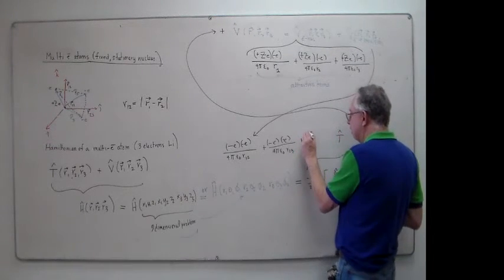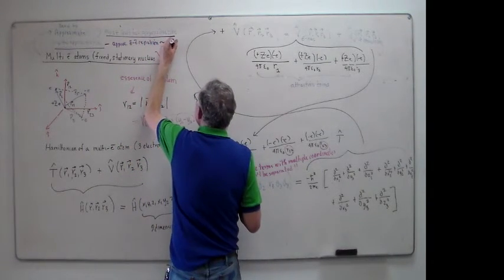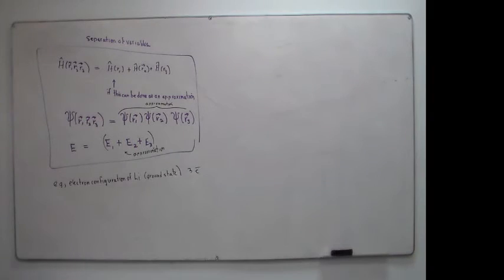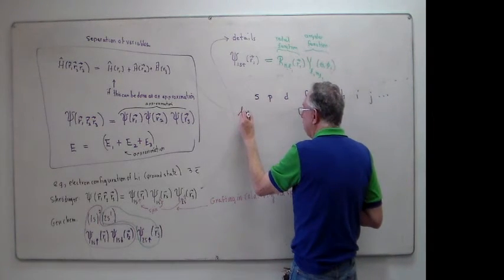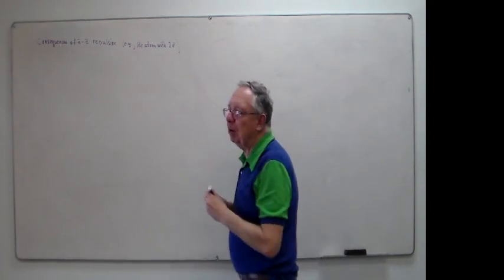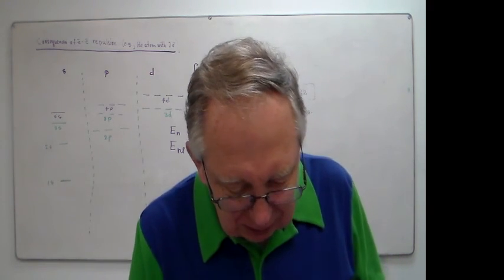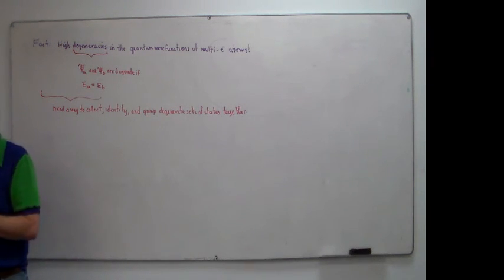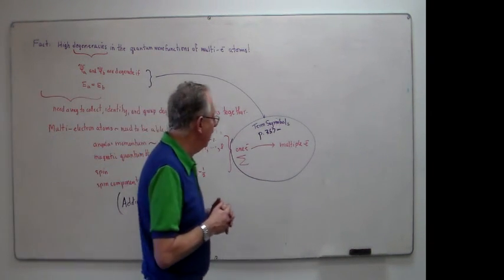lec 10 P-Chem 2